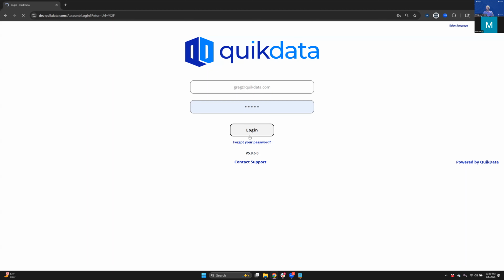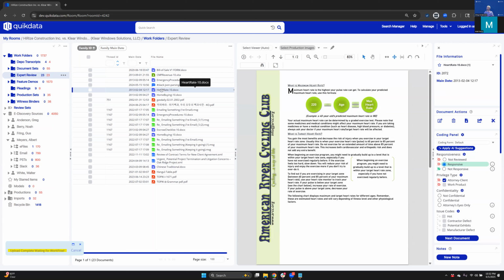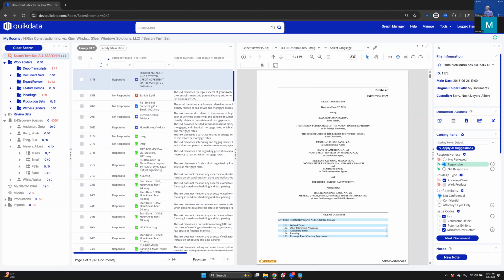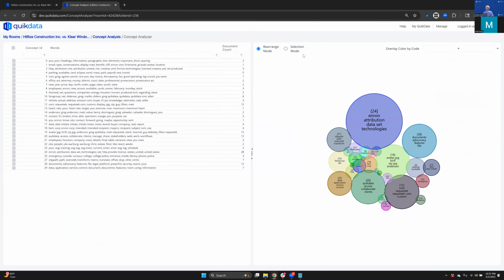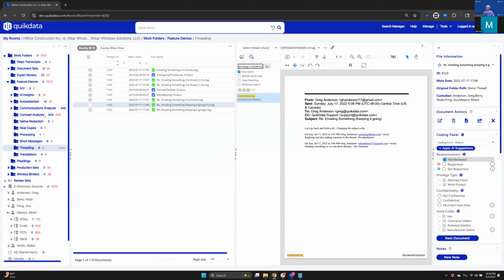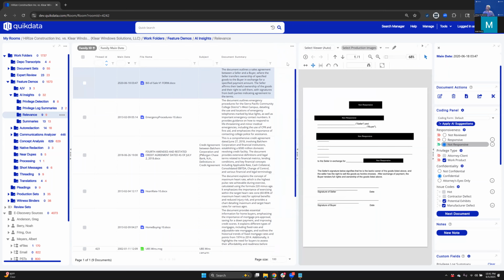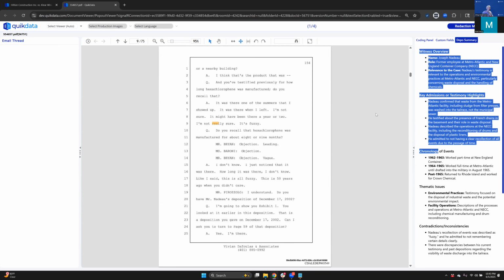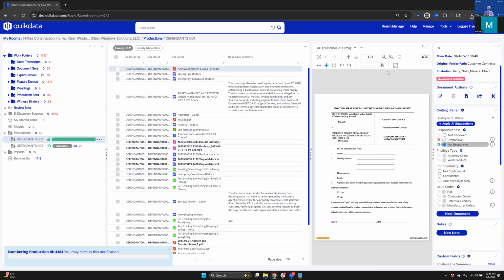QuikData E-Discovery Demo Overview (5.8)